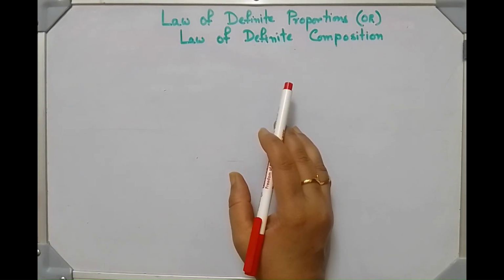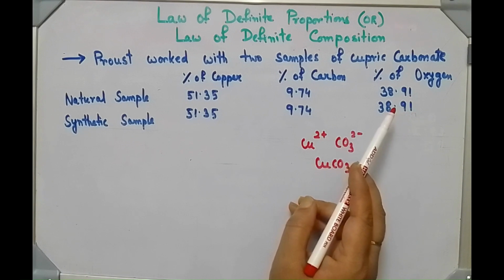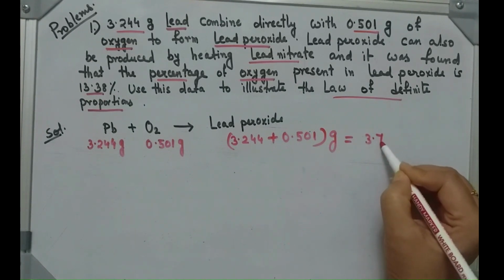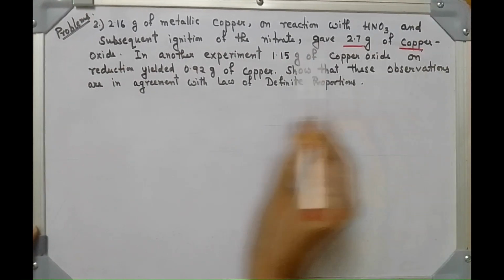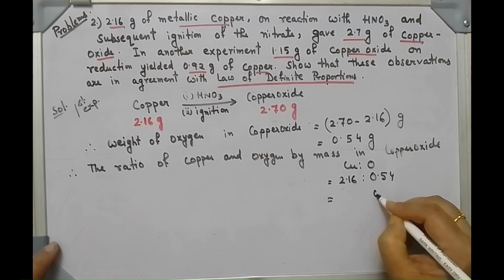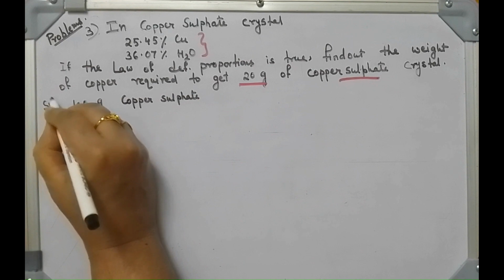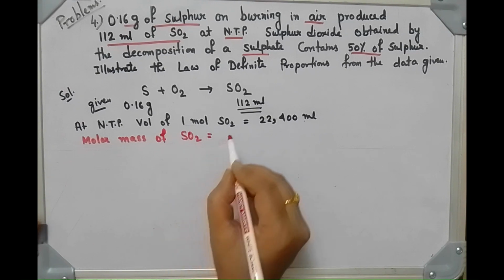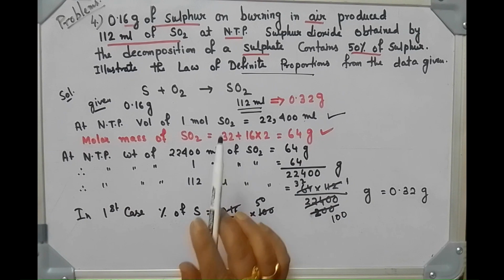Law of definite proportions or law of definite composition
This video is for Class 11 students, and it describes in detail the law of definite proportions or law of definite composition with numerical (comprising portions from NCERT).

This is my second video of this series. A series of videos are yet to come to cover the entire topic, "Some basic concepts of Chemistry", Chapter 1 (Chemistry), Class XI.